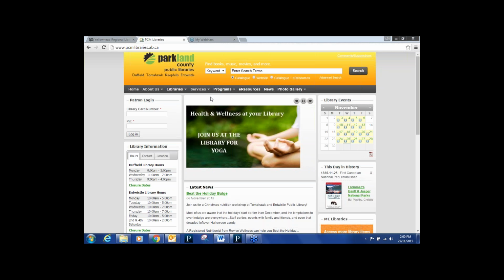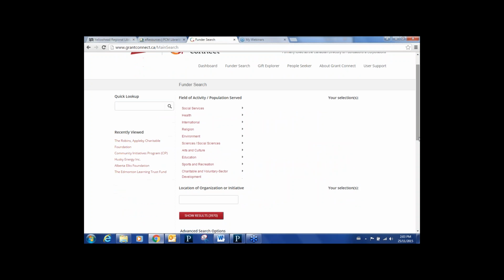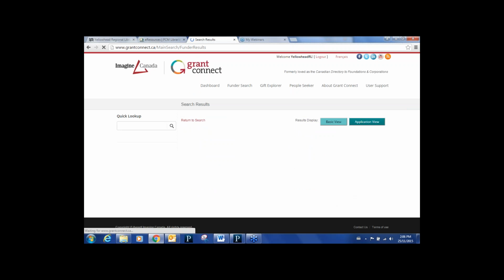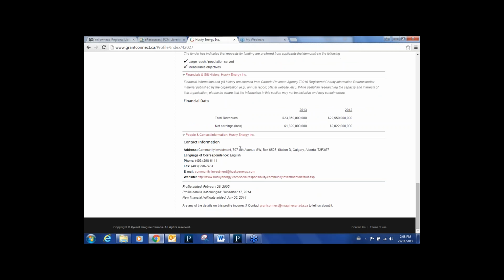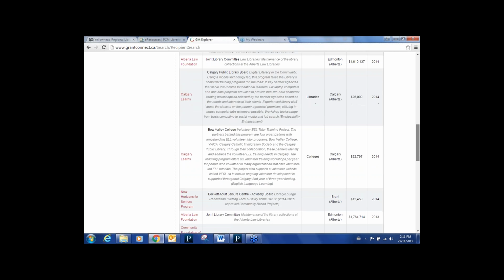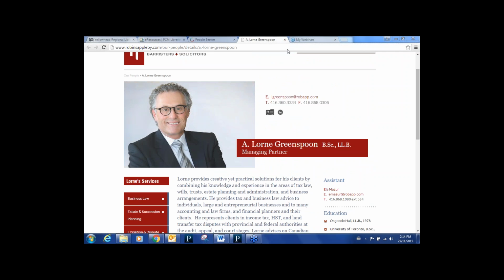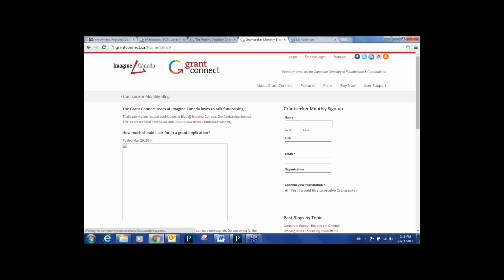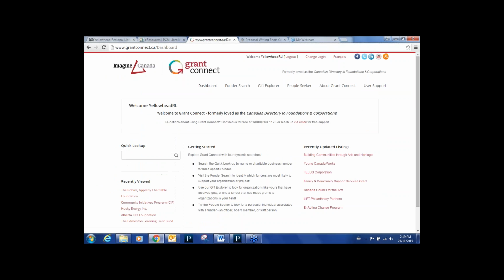Grant Connect An Introduction